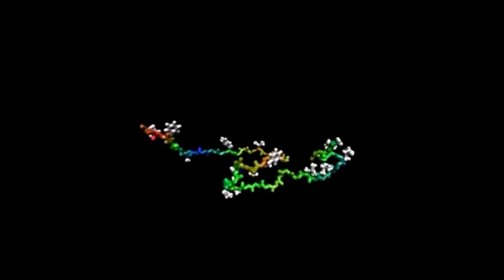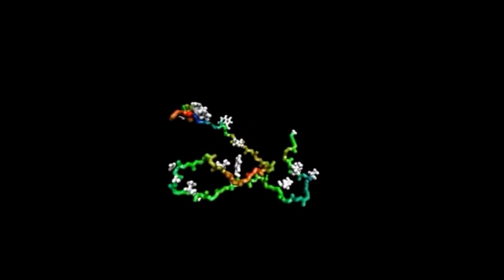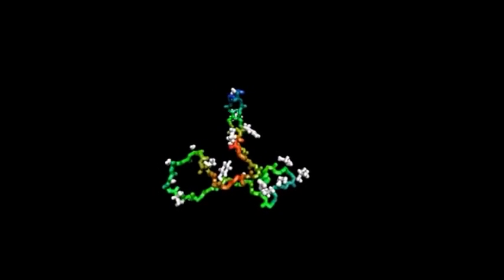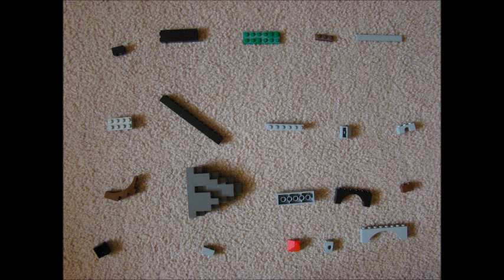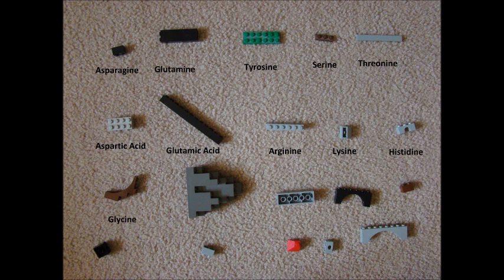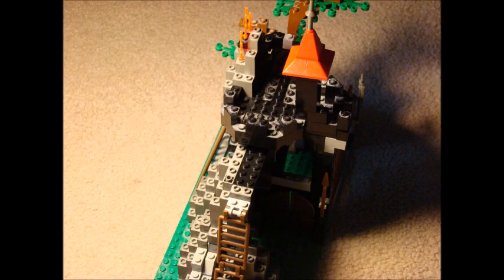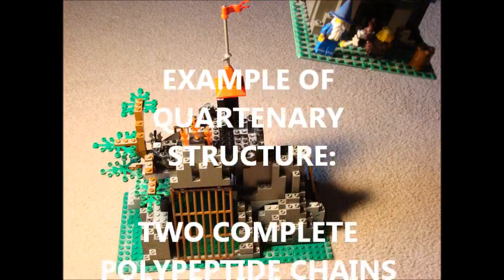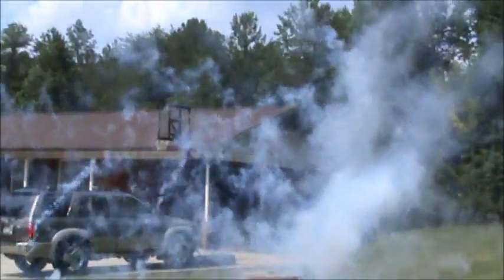Lego Protein Folding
AP Biology - Protein Folding Explained With Legos...Explosively.